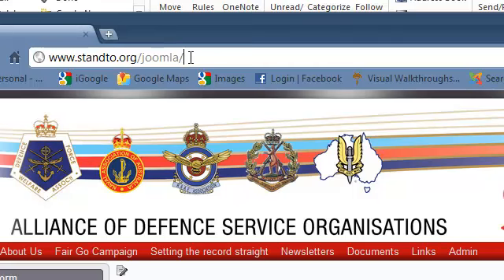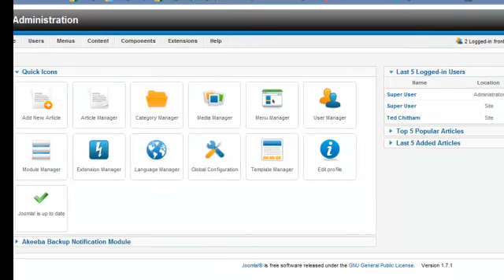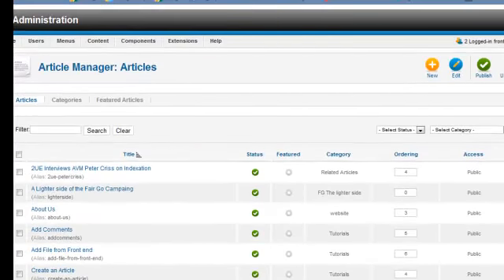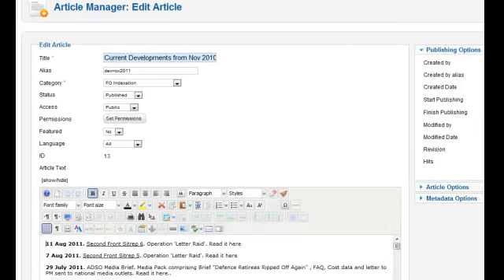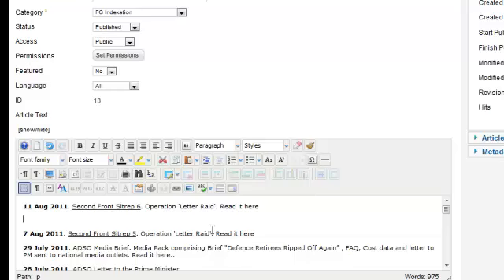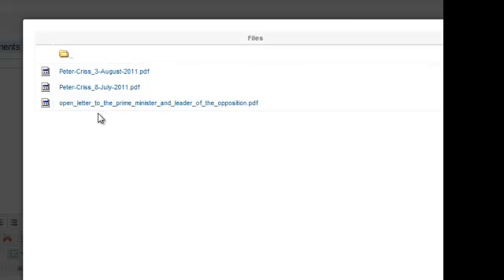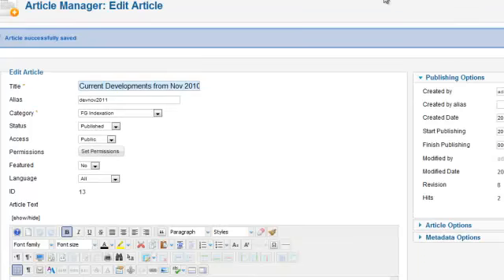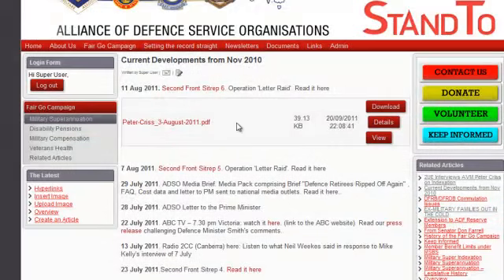Insert a file into an article or Blog post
This tutorial shows how to insert a file into an article or blog post using the buttons at he bottom of the text editor